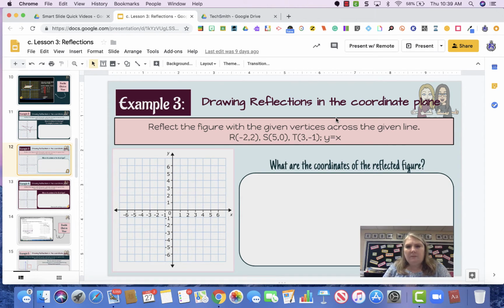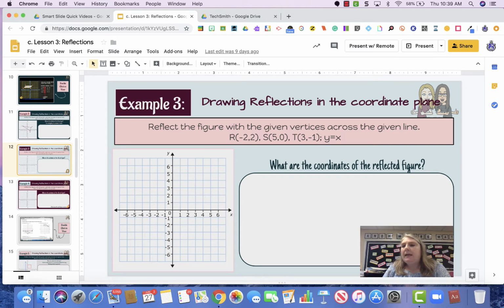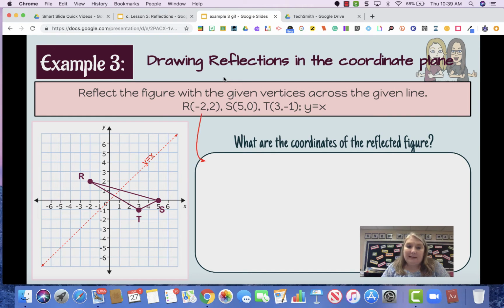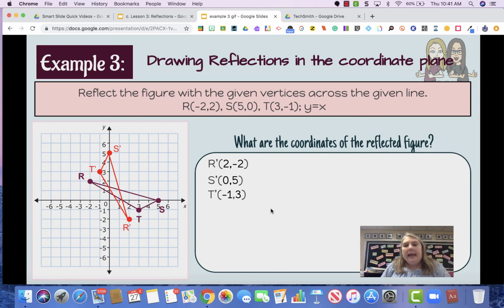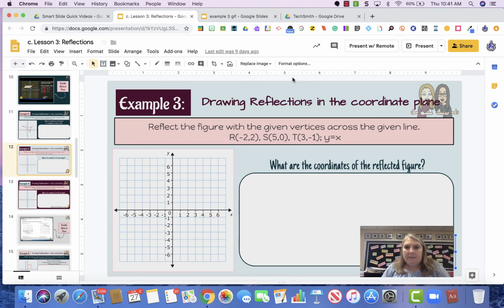Teacher Made GIFs Help Student Understanding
The .gif File portion shows students, step by step, how to complete a particular problem.  The .gif plays on repeat until the student moves forward.

In each lesson, there are .gif files so that the student can watch and learn, the .gif can be paused,  which allows students to work them out step by step.  The .gif files are used both in the lessons and in student-directed help sessions should the student need to know the "what step is next."

The .gif files are collected and made into a menu before each summative assessment. This helps the students view and play each type of question likely to be on the evaluation.